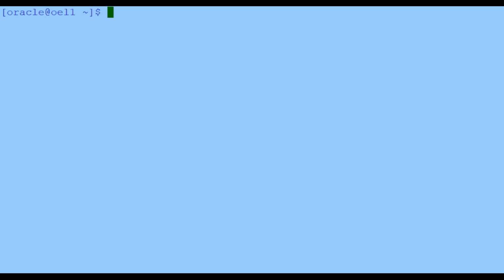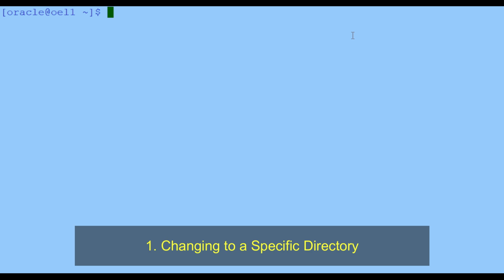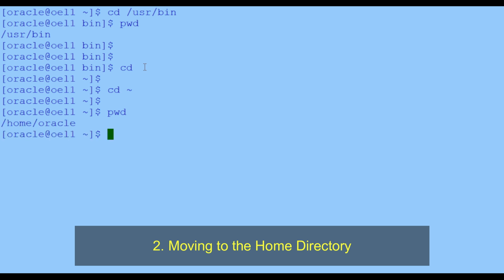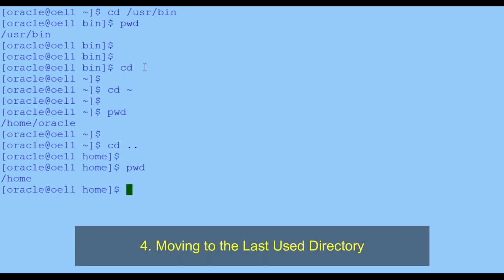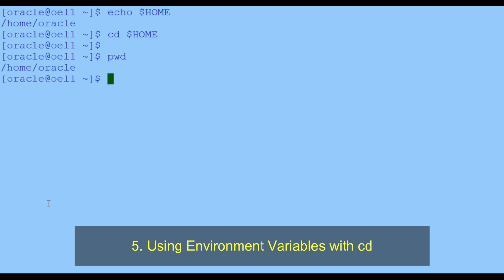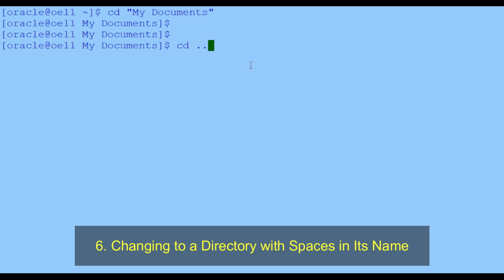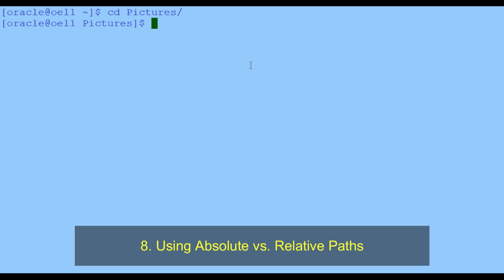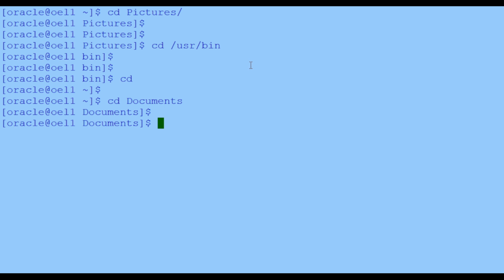Linux cd Command Tutorial | Navigate Directories Like a Pro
Welcome to Green Gold Database Academy!
In this tutorial, you'll learn everything about the Linux cd command, an essential tool for navigating directories. Whether you're a beginner or want to master advanced tips, this video covers:

What is the cd Command?
Moving to the Home Directory
Moving to the Parent Directory
Returning to the Last Used Directory
Using Environment Variables with cd
Changing to Directories with Spaces in Their Names
Combining cd with Tab Autocompletion
Absolute vs. Relative Paths Explained

By the end of this video, you’ll be confident in using cd effectively for file management in Linux.